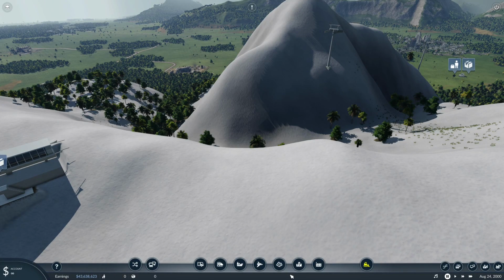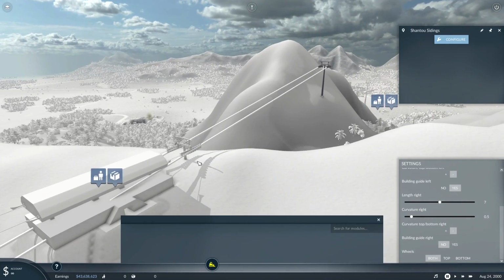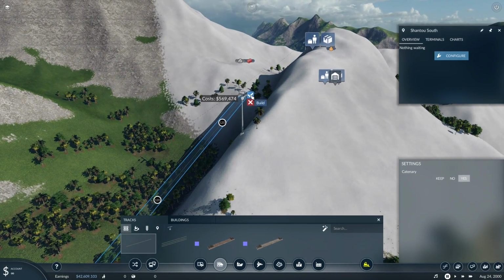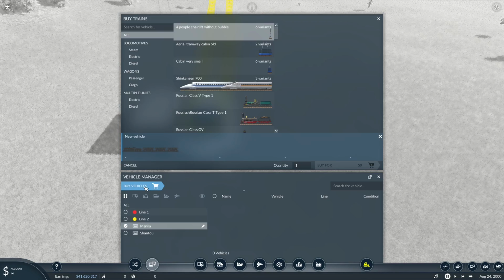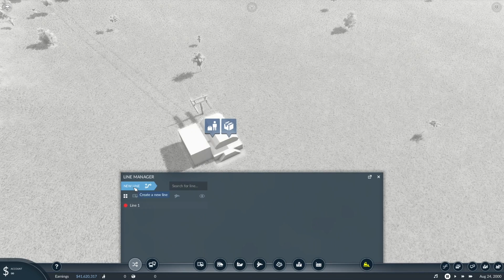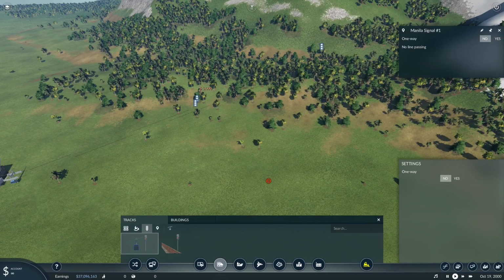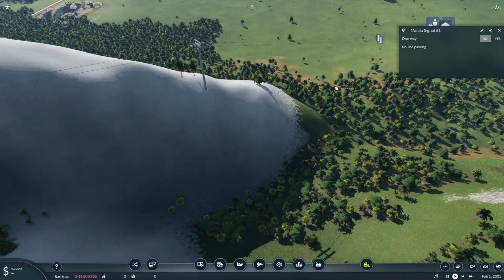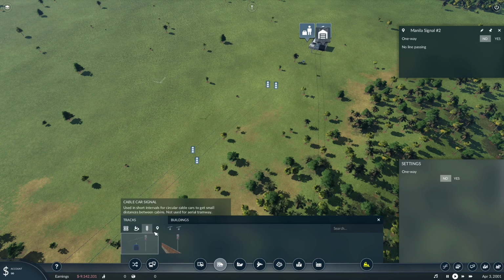Butt Useless Transport Fever 2 Tutorial Cable Way Part 5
Link to Steam Website for Transport Fever 2 Cable Car Mod by marc345